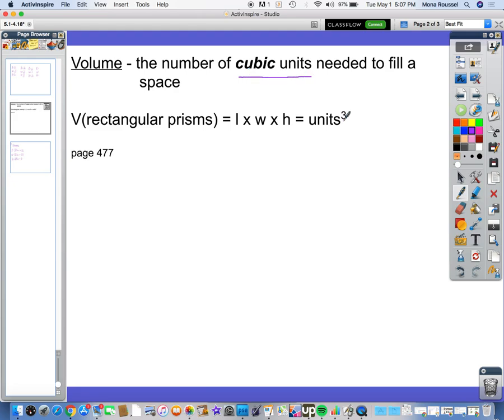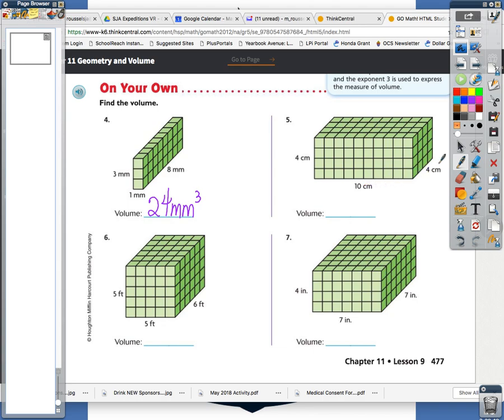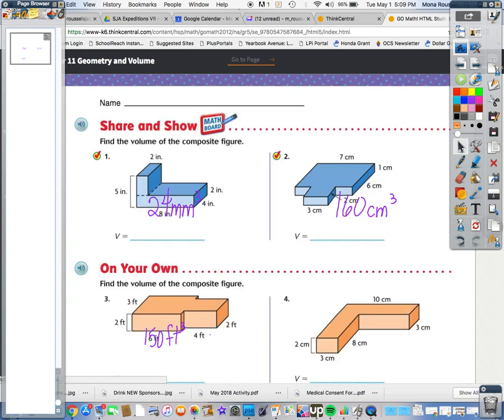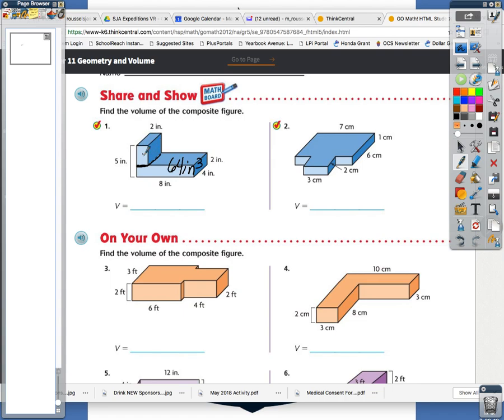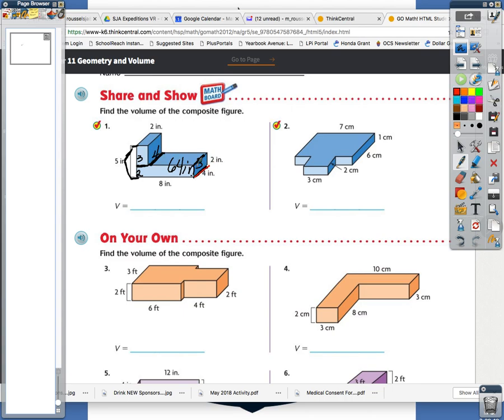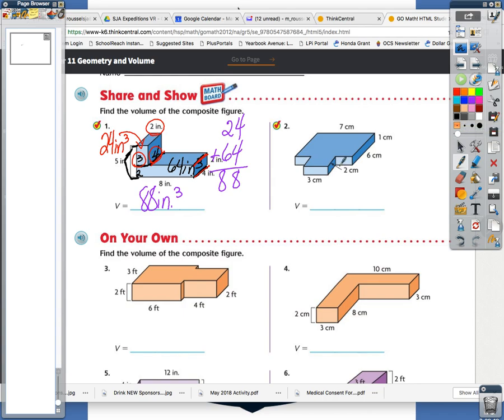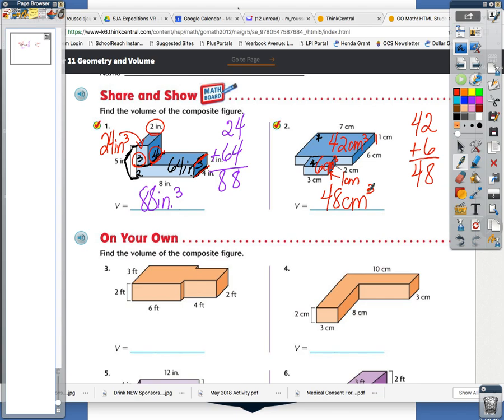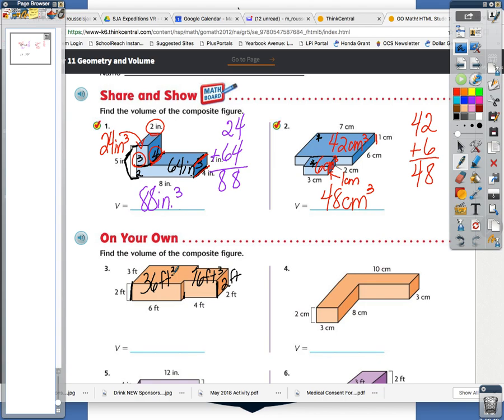Volume of Rectangular Prisms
Volume of single rectangular prisms and of composite figures made up of rectangular prisms